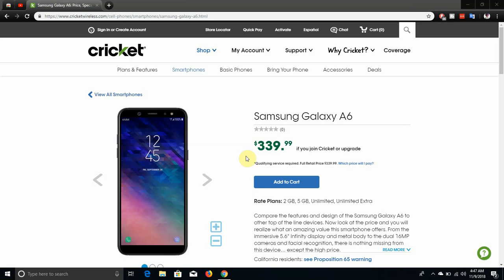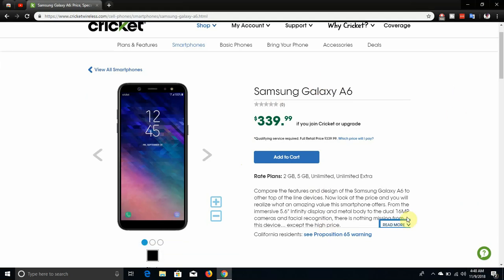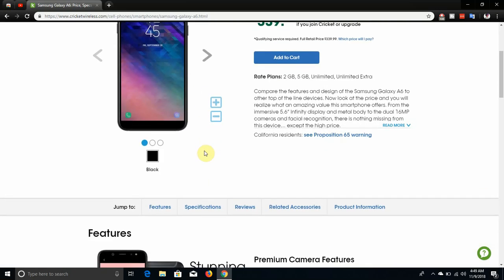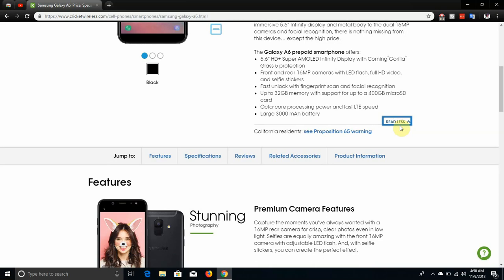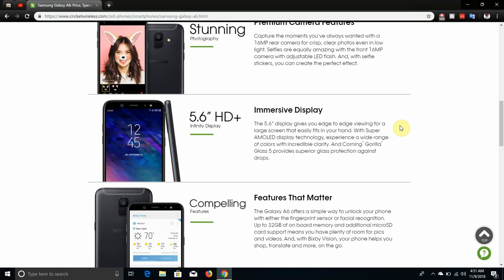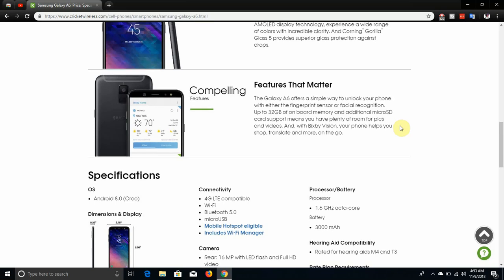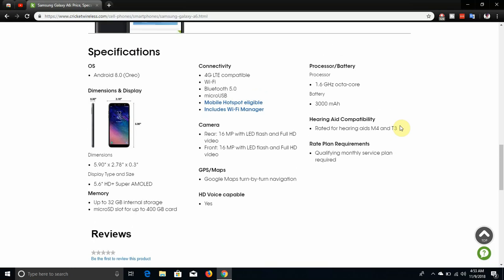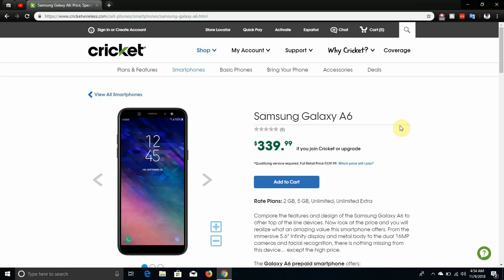youtube video #-E2SR50fJ-I